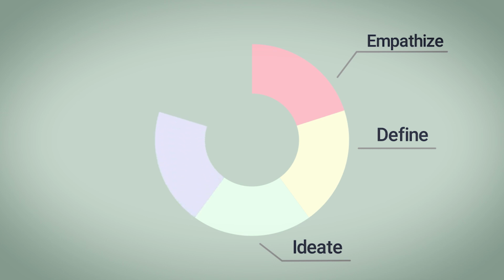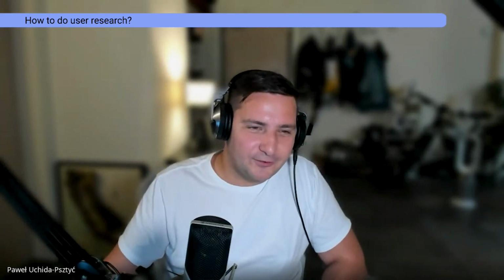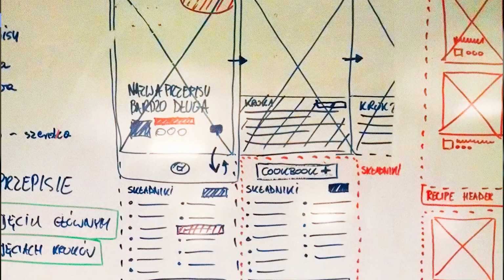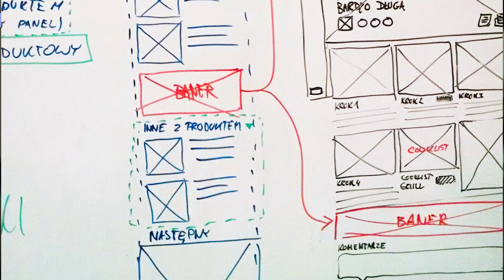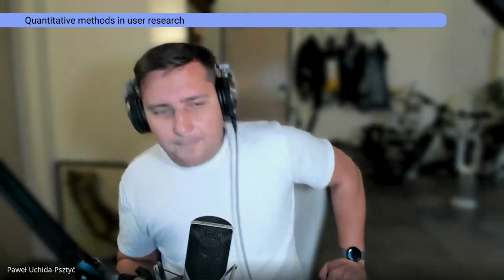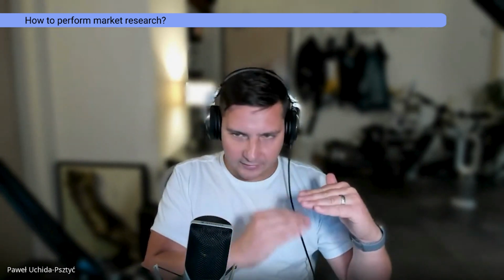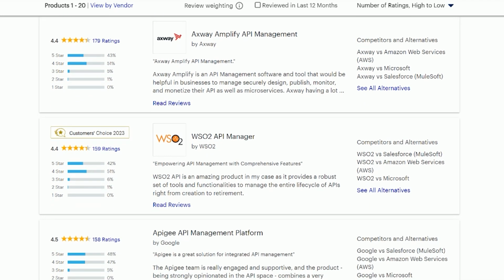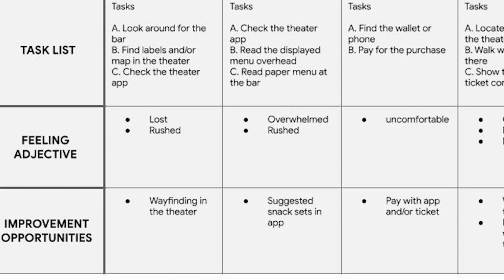The start of a product design process: research and analysis! How we do this in big tech world?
Empathize with your users: The key to designing apps and websites that people love 😍

The empathize phase of product design is all about getting to know your users inside and out. 🧠 You need to understand your users' needs, wants, and pain points so that you can design a product that solves their problems and makes their lives easier. 🙌

There are a few different ways to conduct user research during the empathize phase. You can:

- Interview users: This is a great way to get in-depth insights into their thoughts and feelings about your product or service.
- Observe users: This can give you a better understanding of how they interact with your product in the real world.
- Run surveys: This is a quick and easy way to collect data from a large number of users.

Once you've gathered some user research, you can start to create empathy maps, personas, and user journey maps. These tools will help you to visualize and understand your users' needs and experiences.

By taking the time to empathize with your users, you'll be well on your way to designing products that they love. 💯

Pawel is UI/UX designer and a software engineer working for a big tech company in the Silicon valley. Collin wants to learn more, asks questions, and aspire to become a part of the big tech world.